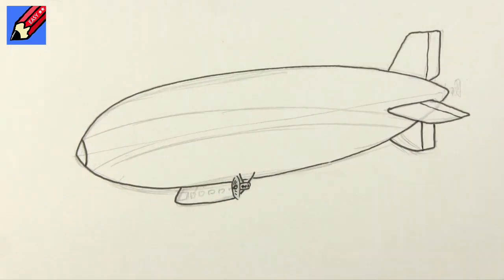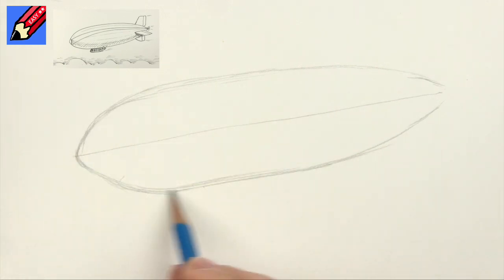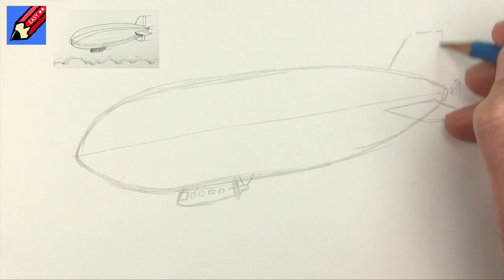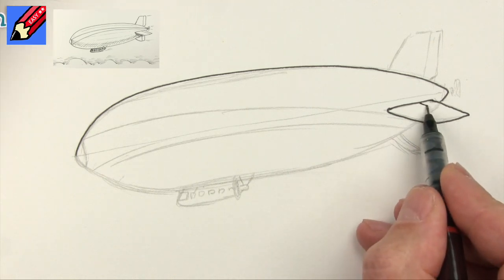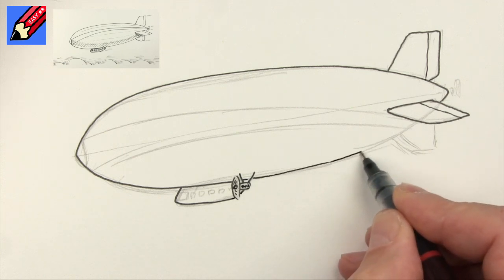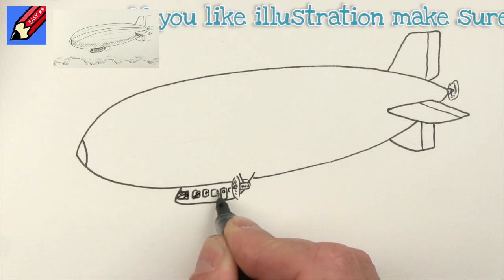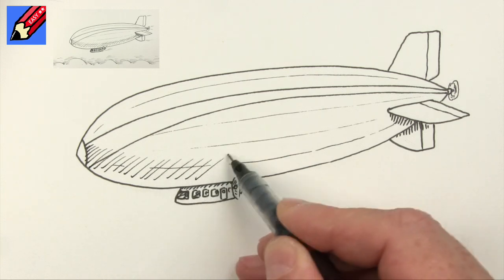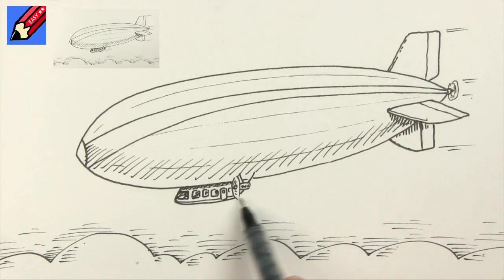How to draw an Airship Real Easy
Learn how to draw an airship real easy